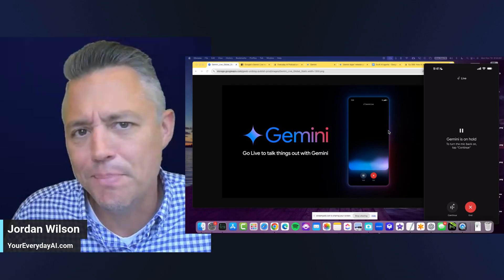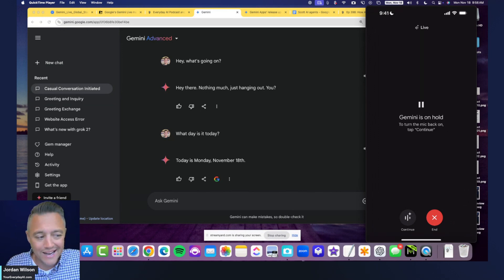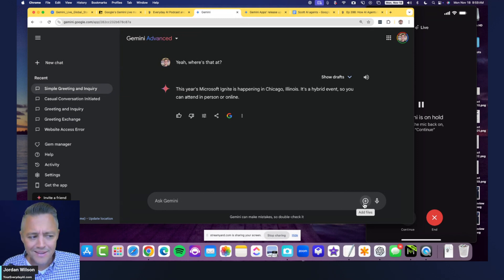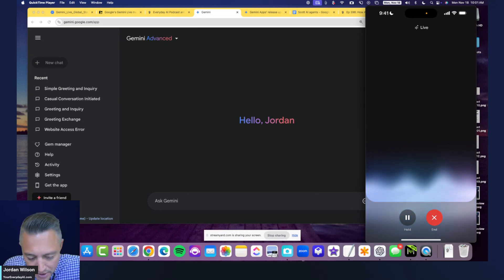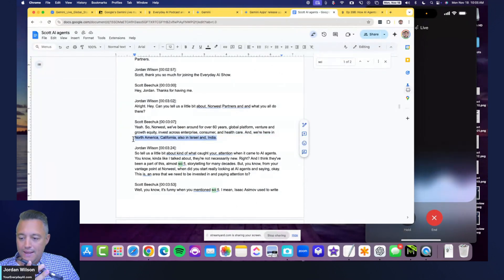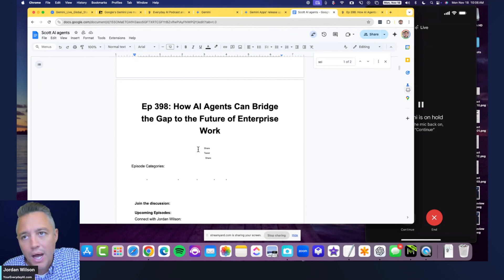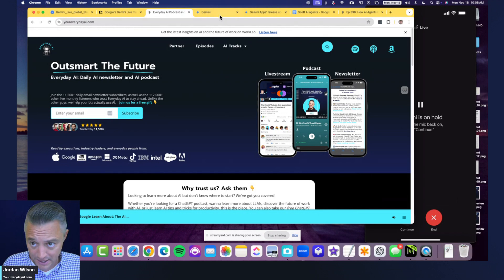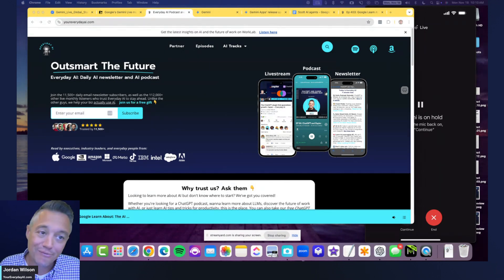Google Gemini Live: 3 Game-Changing Features Revealed!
Google's Gemini Live is changing the AI game! 🚀 Discover hidden features that blow ChatGPT out of the water. Can you really talk to your uploaded files now?

Jordan Wilson, host of Everyday AI, takes you on a live demo of Google's revolutionary Gemini Live assistant. Watch as he tests file uploads, internet access, and voice-to-text capabilities - features ChatGPT's advanced voice mode can't touch!

Is this the future of AI assistants? See the pros and cons in action and decide for yourself. From seamless conversations to surprising limitations, this video covers it all.

Ready to leverage AI for your career or business? Don't miss out on daily AI insights!

CHAPTERS:
00:00 - Intro
01:05 - Google Gemini iPhone Launch
02:00 - Google Gemini Voice Mode Features
04:10 - Google Gemini File Uploading
06:40 - Google Gemini Usage Examples
12:39 - Gemini Live Demonstration
13:45 - Gemini Performance Evaluation
14:45 - Benefits of Gemini Live